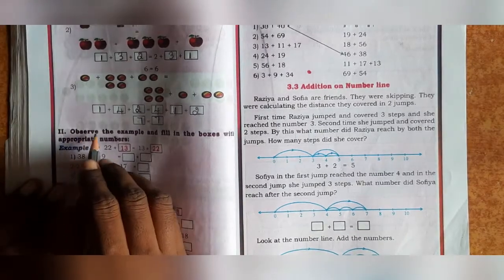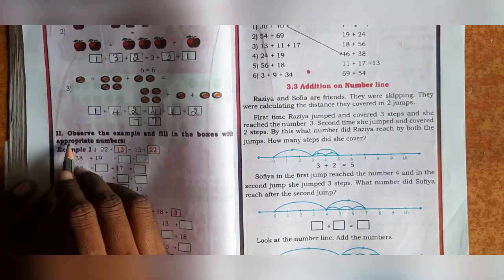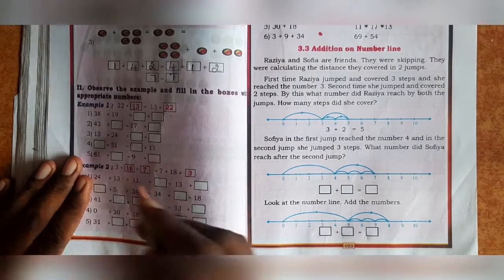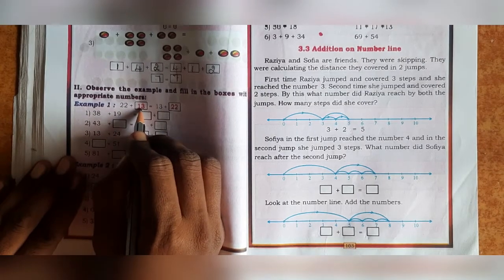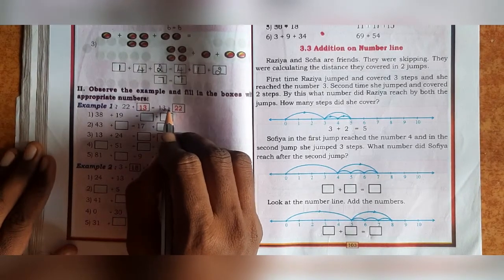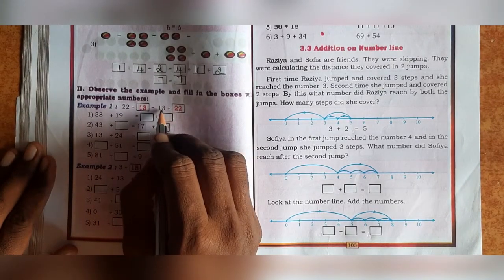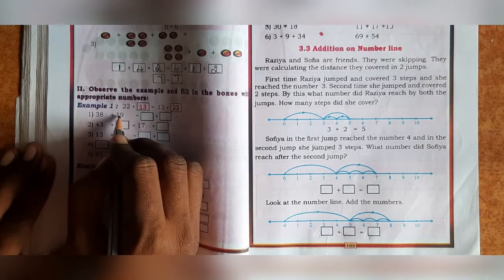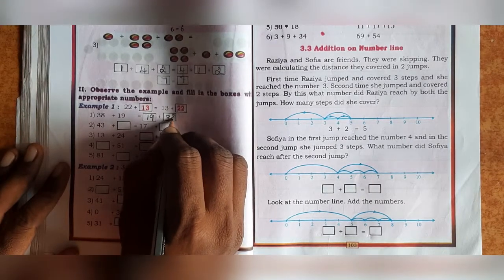Karnataka state syllabus 2nd std Mathematics Lesson-3 'Addition' Part-9